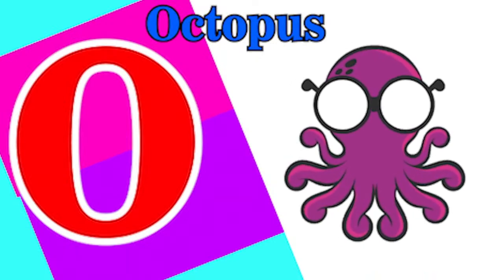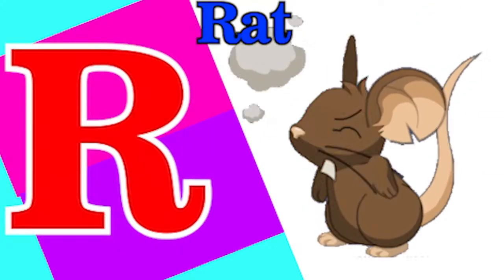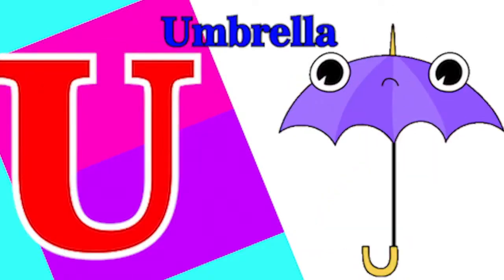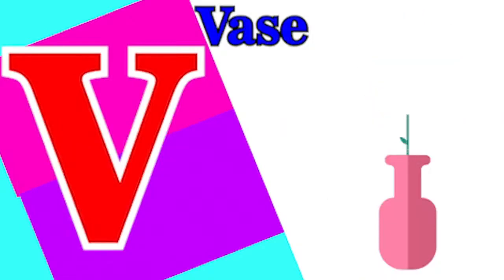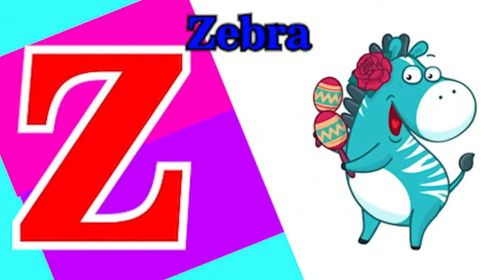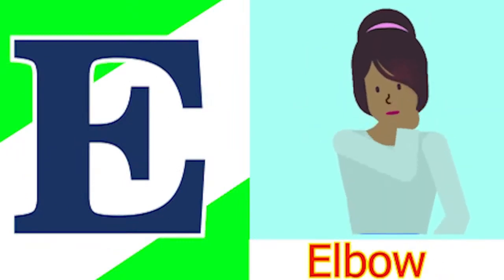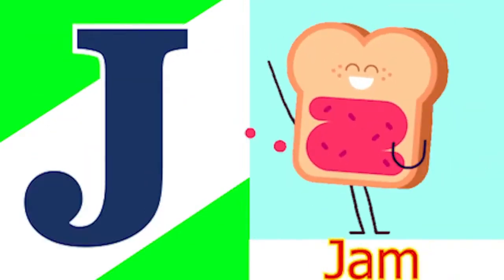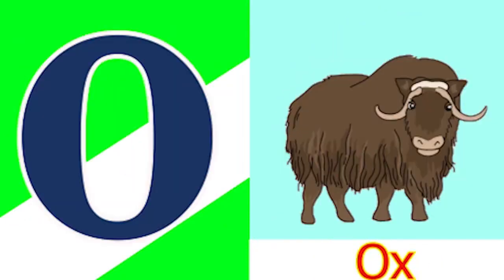ABCD Phonics song abcd Kids Song Two words Nursery rhymes A to Z alphabet phonics sound Chichoo tv